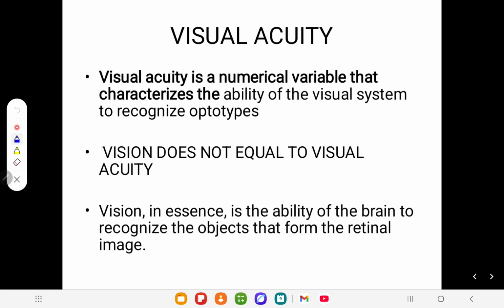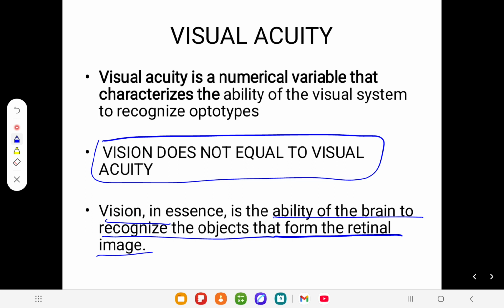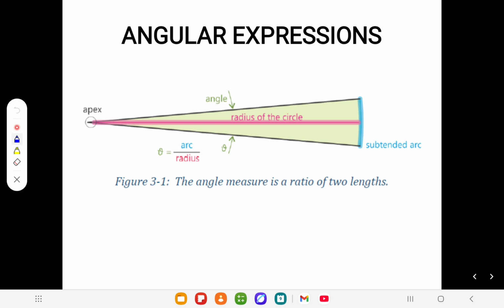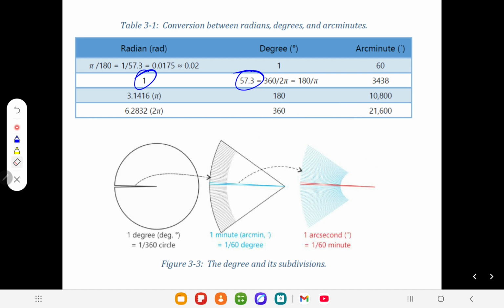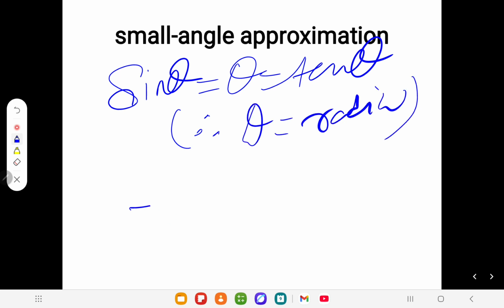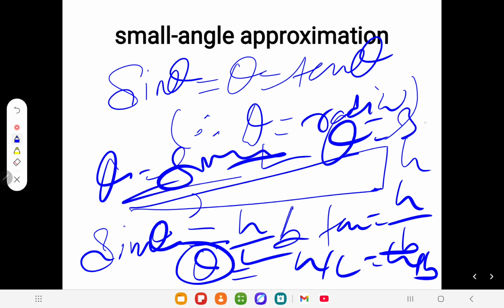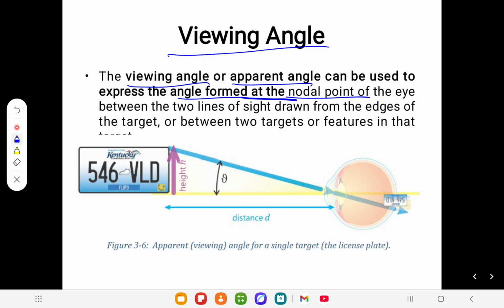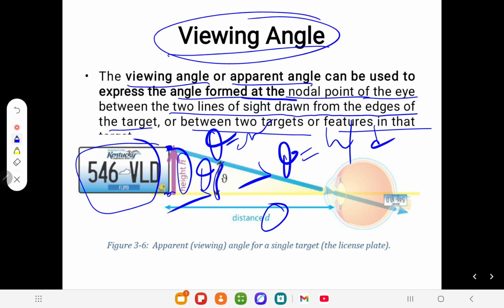Visual acuity part 1 angular expression and small angle approximation